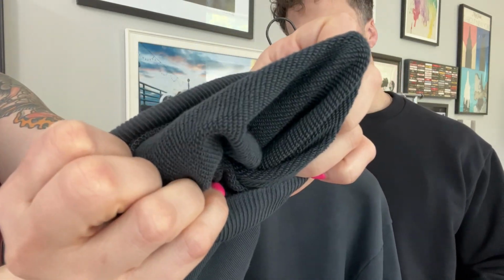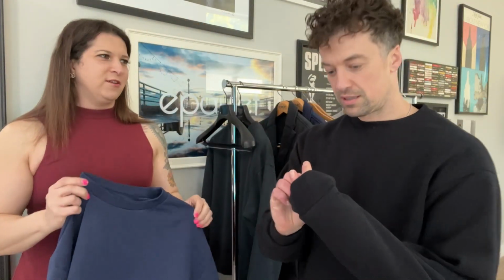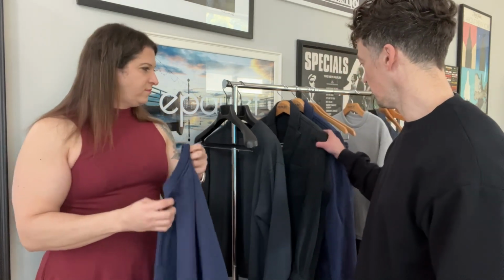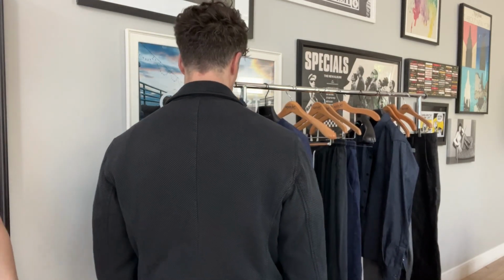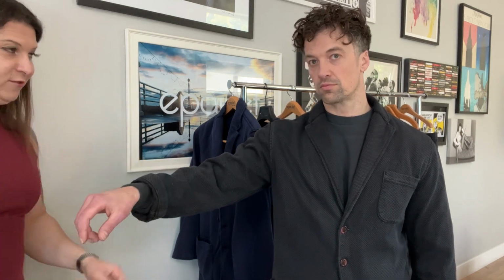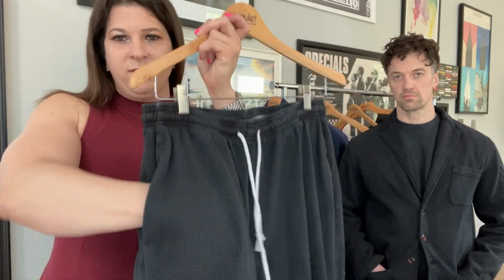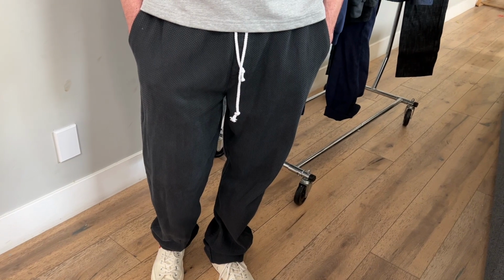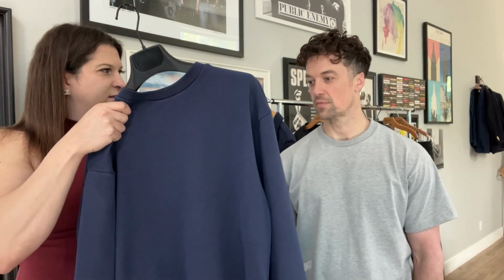Epaulet & UNI/FORM: Ink & Dagger Project Discussion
Eva Kuhle of Epaulet & Pat Allen of UNI/FORM break down their collaborative pre-order project. They explain the the concept, design, sizing, materials, and dye methods.